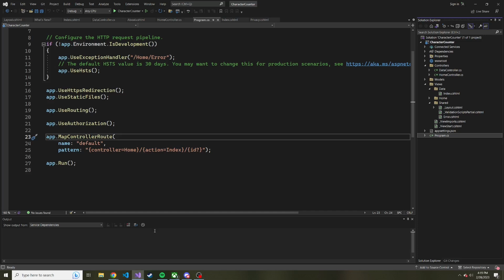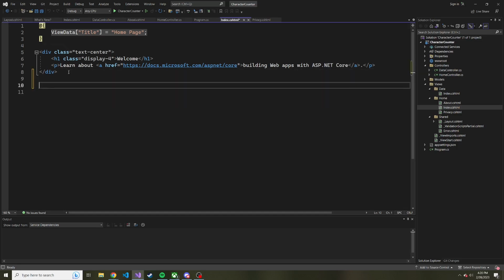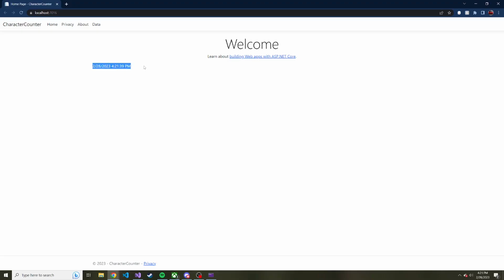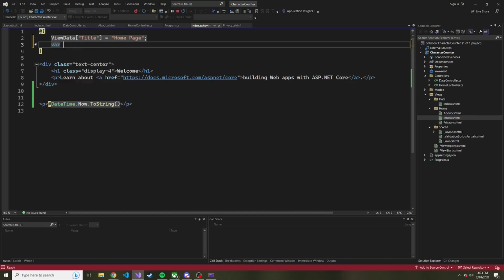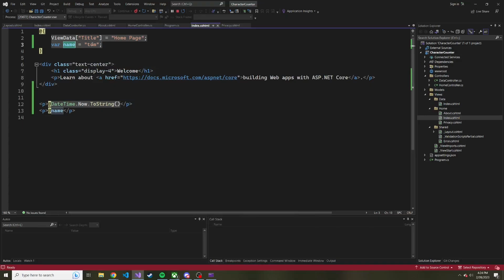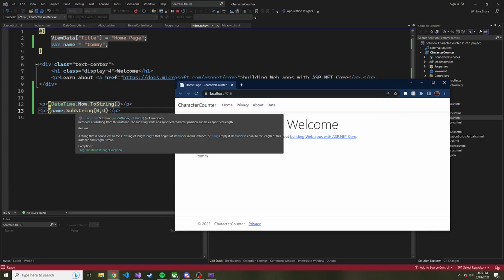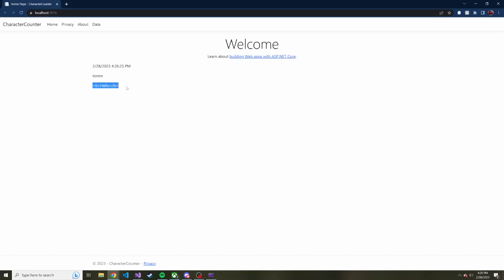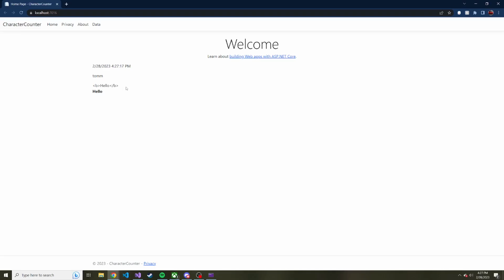Basic Razor Syntax in ASP.NET Core Web App - Character Counter Site